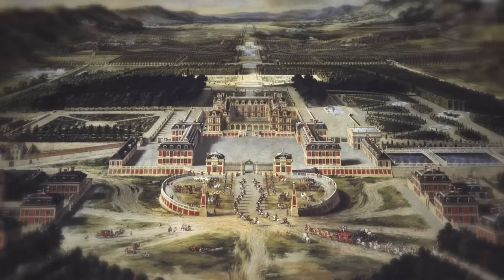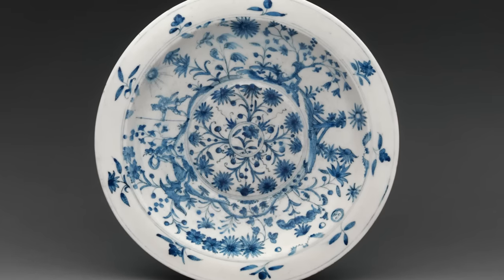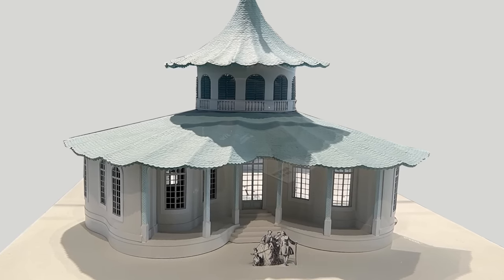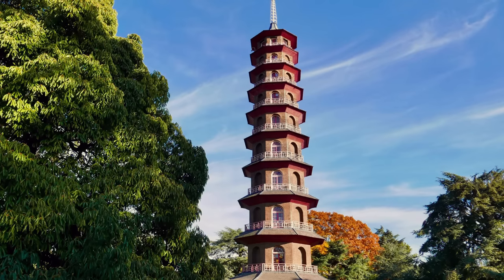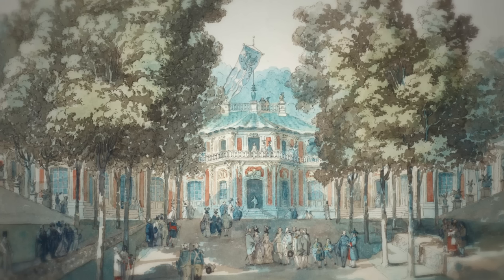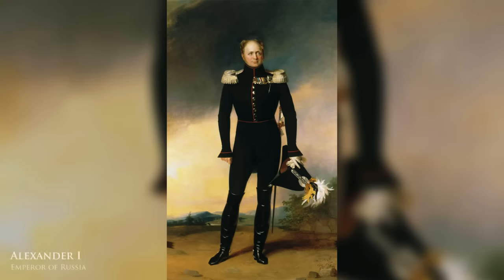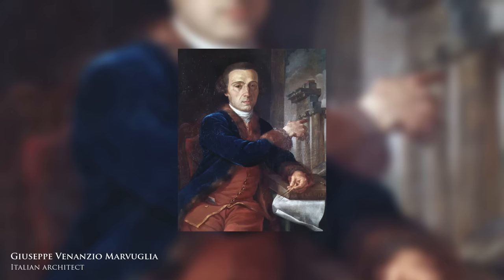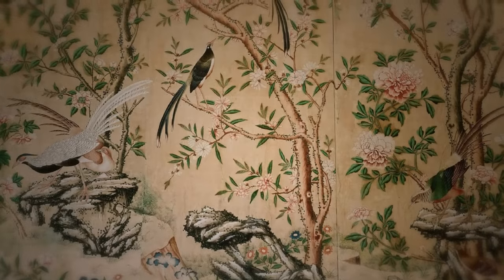When Europe tried to build Chinese Architecture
In the 18th century, Chinese houses, pavilions and palaces were erected across Europe as part of a fascination with all things oriental. However, Europeans still had a very limited understanding of what China was like, and mixed eye witness accounts and motifs found on imported goods with their own imagination and taste. The result is called Chinoiserie, and in this video I show some noteworthy examples of the buildings this movement created.

→ MUSIC

6 Concertos in 7 Parts, Op.2 - Concerto No 1 in D Major for Strings, organ continuo - John Stanley

Symphony no. 40 in G minor, K. 550 - II. Andante - Wolfgang Amadeus Mozart

Symphony No.29 in A major, K.201/186a - IV. Allegro con spirito - Wolfgang Amadeus Mozart